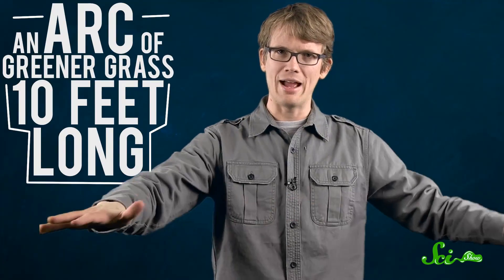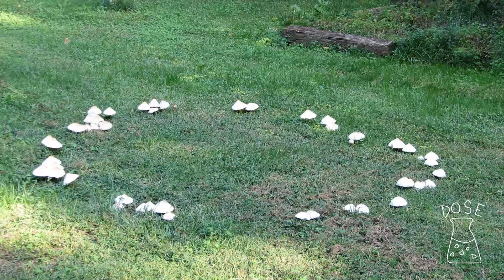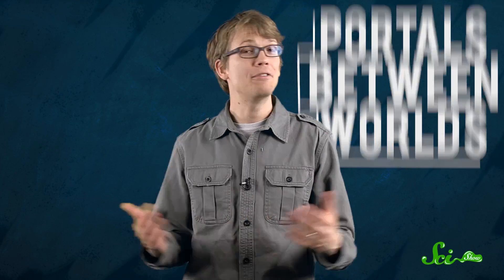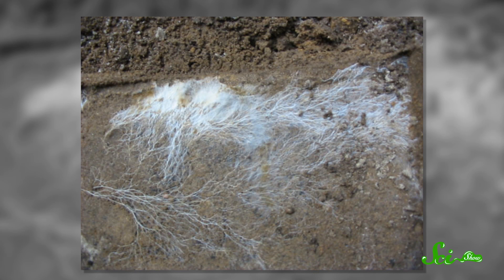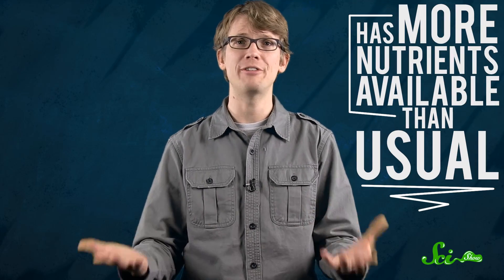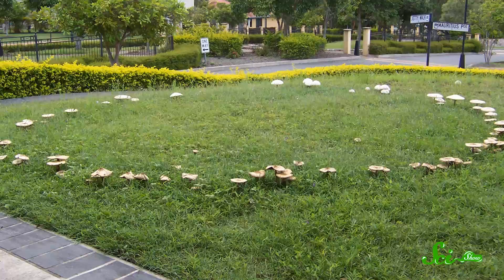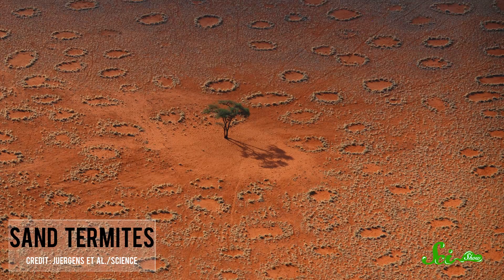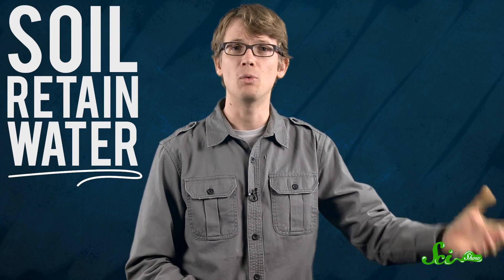Fairy Rings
Hank noticed something mysterious in the park one day. Fairy rings: are they mystical portals to another realm? Or could there be another, more scientific, explanation?

Like SciShow? Want to help support us, and also get things to put on your walls, cover your torso and hold your liquids?